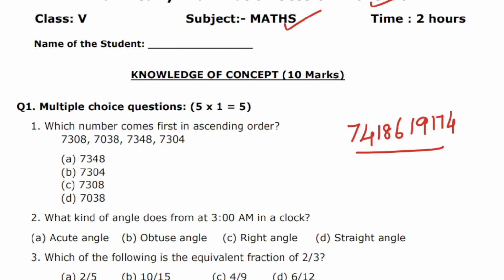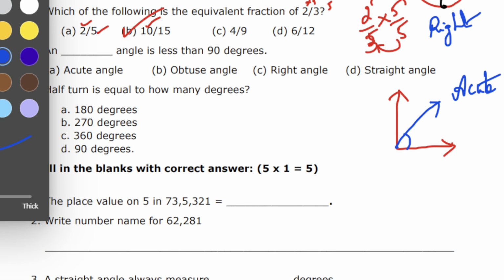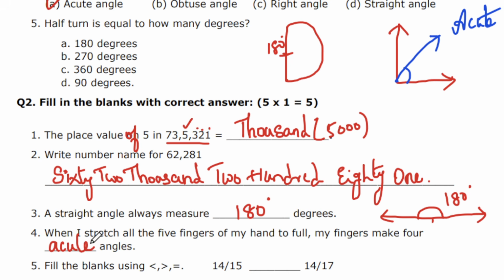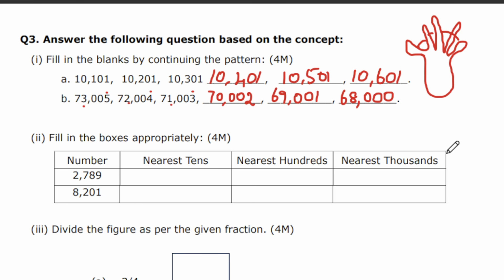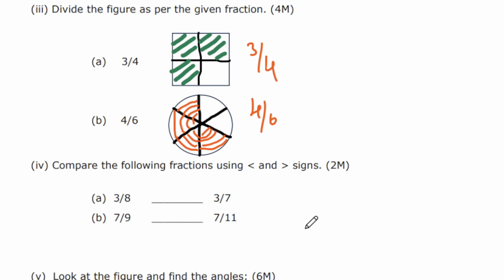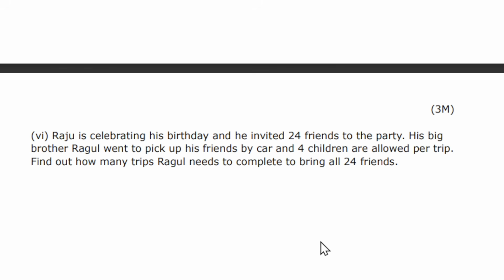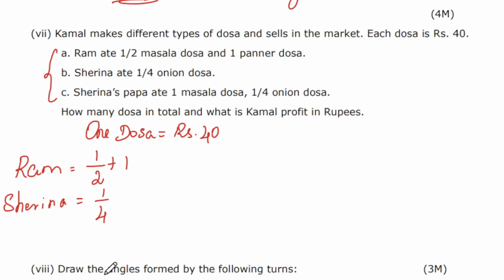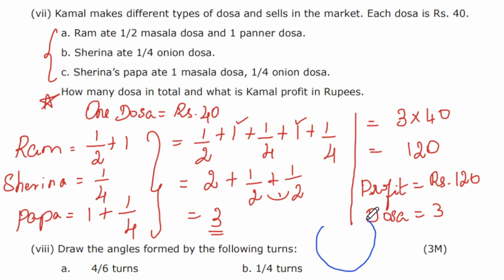Class 5 Maths Half Yearly Exam Question Paper 2025 /